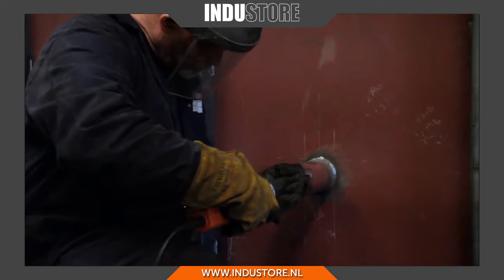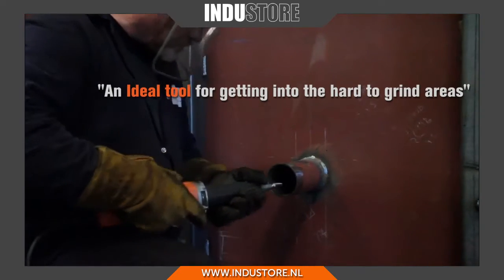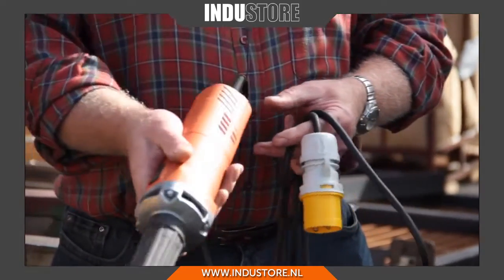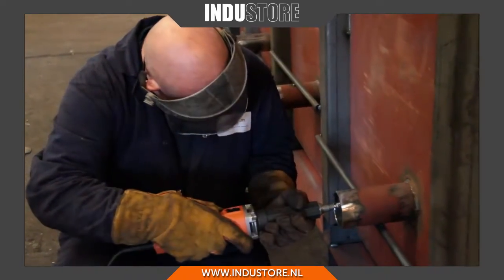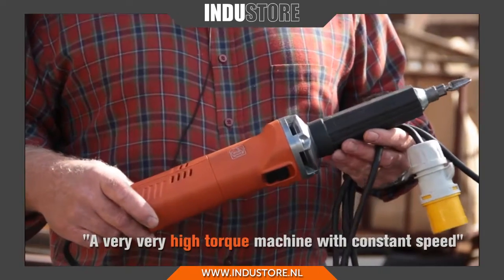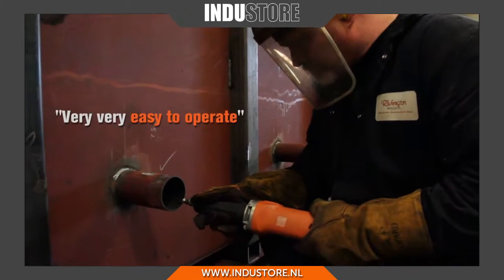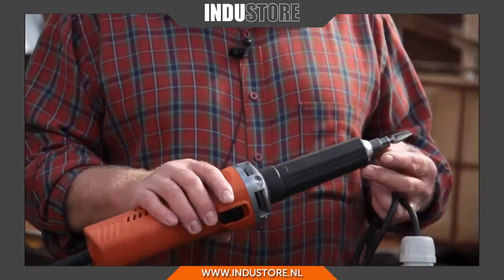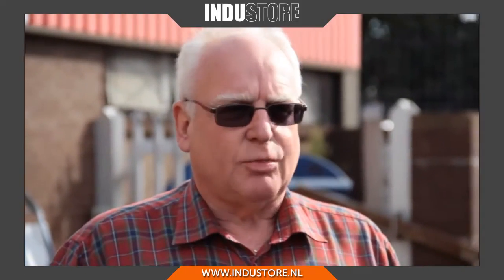Industore: Rechte Slijper FEIN GSZ 8-280 PEL - Hoog vermogen stiftslijper met variabel toerental.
Hier vindt u het FEIN assortiment en meer...